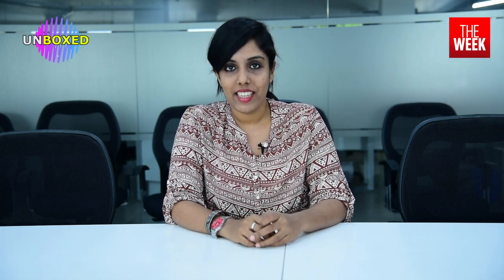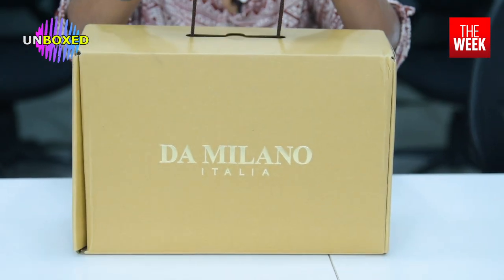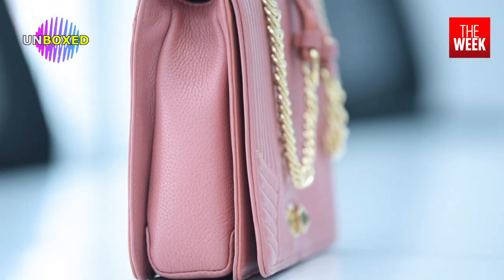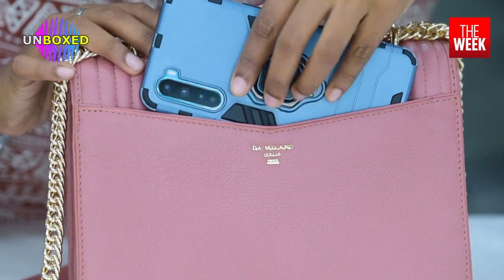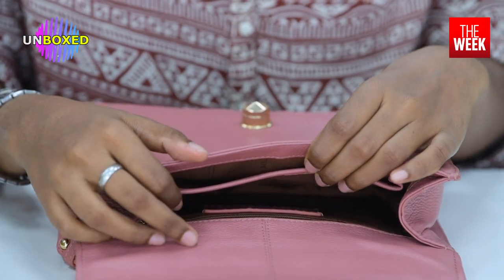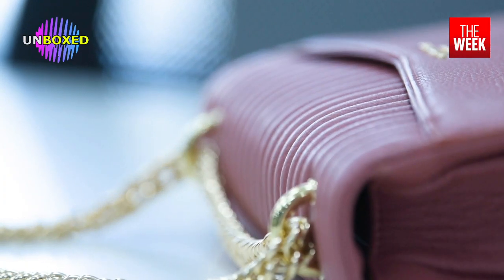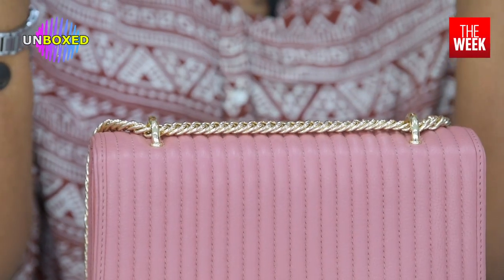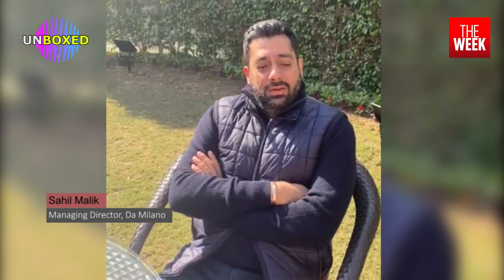UNBOXED Da Milano Italia, luxury leather brand | Vocal for local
Started in 1989 in Delhi, Da Milano has now expanded globally. Their brand takes pride in quality, style and excellent customer service. Check out their winter collection at special discounted rates in their website.